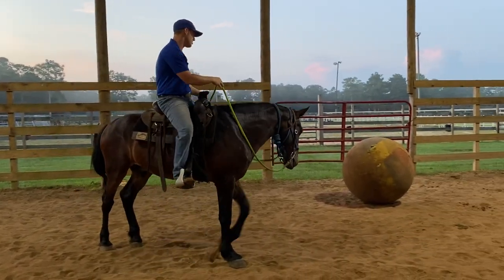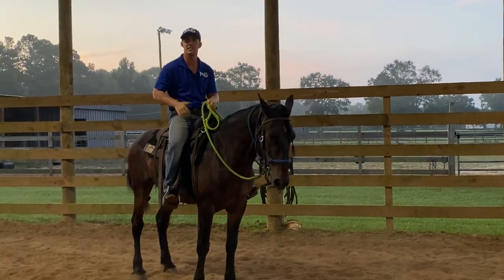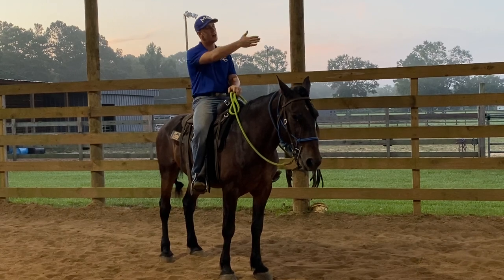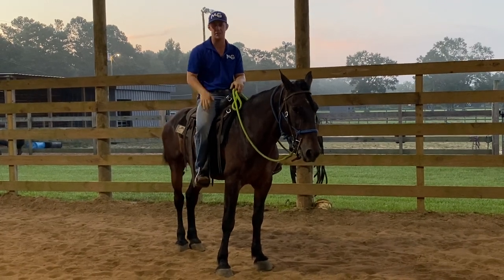Playing Horse Soccer | The Horse Guru - Michael Gascon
Registration for the FREE Horse Help Challenge is NOW OPEN:
Join the fun of playing horse soccer with The Horse Guru, Michael Gascon. In this video, explore entertaining horse training techniques for enhancing agility, coordination, and the bond between horse and rider during this exciting equestrian game.

Horse Training With The Horse Guru - Michael Gascon